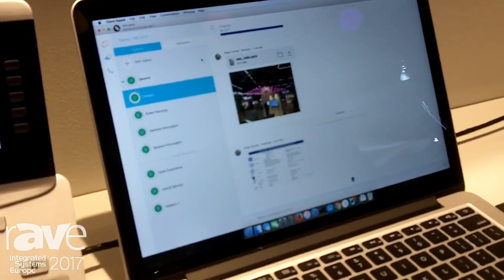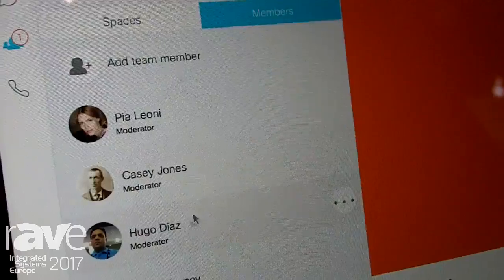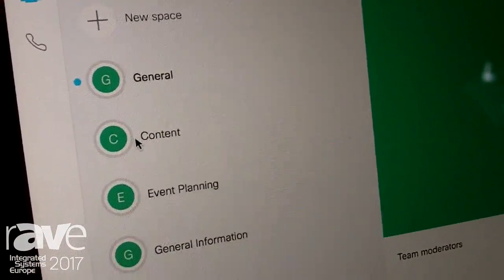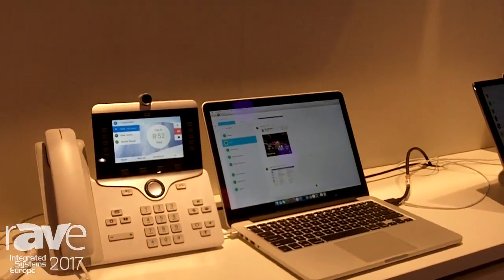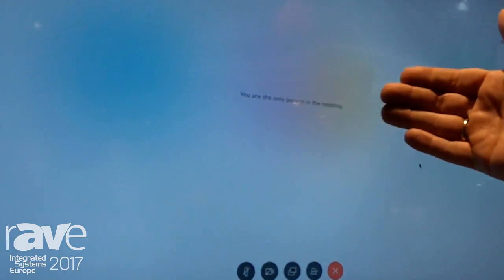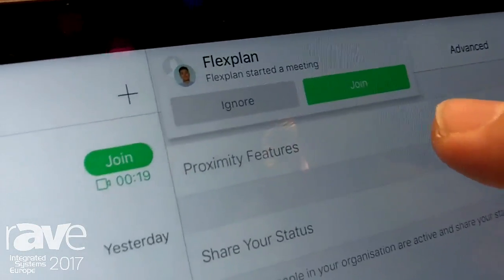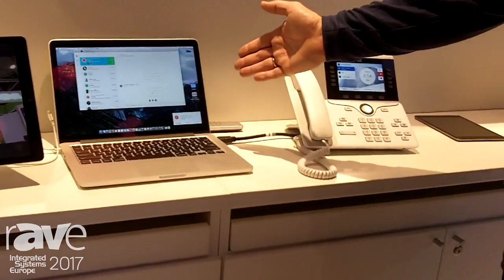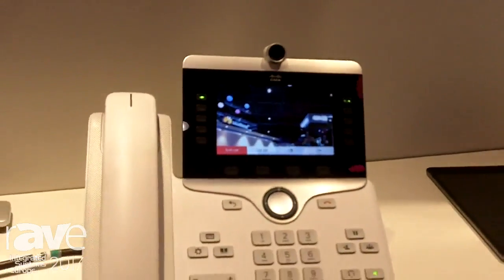ISE 2017: Cisco Highlights the Spark Platform, a Cloud-Based Collaboration Solution